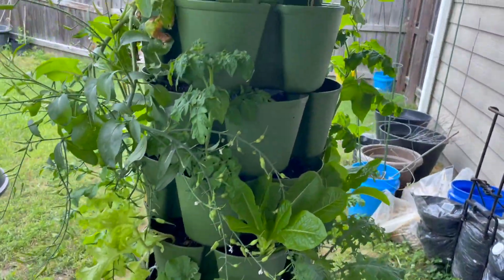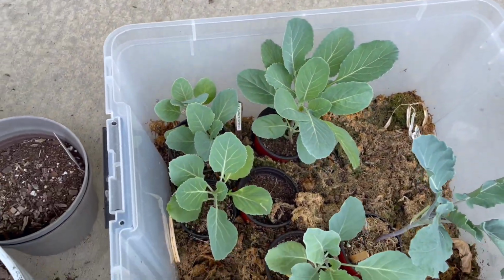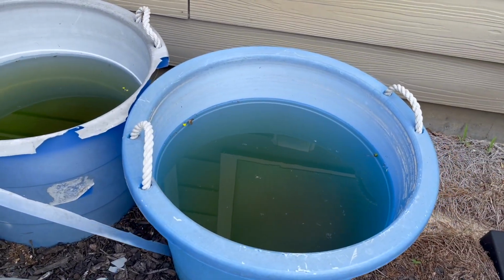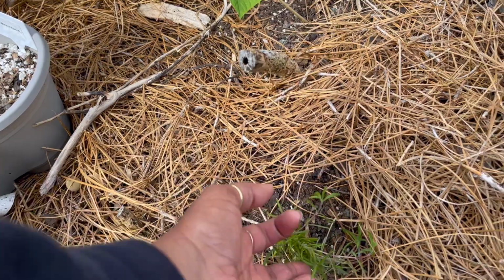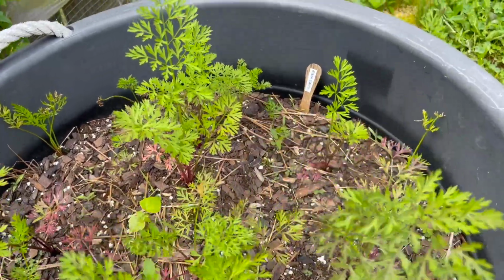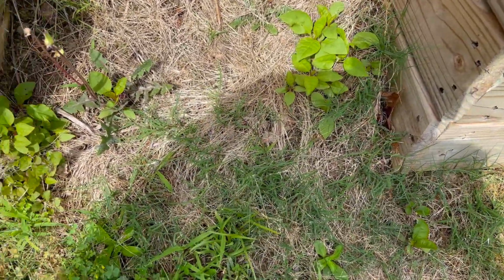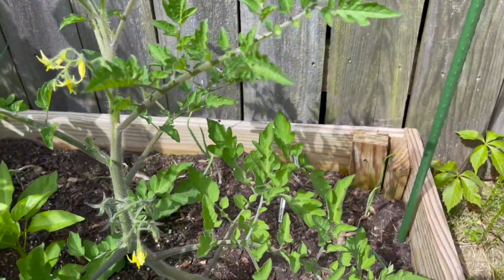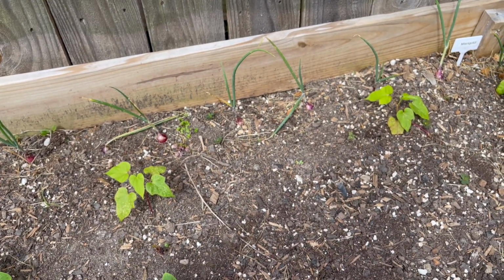May 2023 Garden Update || Garden Tour || Zone 7B || Urban Garden Ep. 50 || Steffanie's Journey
Hey Y’all!

Welcome back to “Steffanie’s Journey” for video 349, check out my “May 2023 Garden Update”  I hope that you enjoy the video!! Luv You Guys!!!

3 Pack 15 Gallon Grow Bags with Window
10-Pack 15 Gallon Grow Bags
Medicinal Herb Seed Collection
Plant Best Mega Mulch
Miracle Grow Perlite
Kellogg Organic Plus Soil
Garden Seed Storage Box
Vita Raised Garden Bed (I got mine from Costco)
Espoma Organic Blood Meal Granules
Whitney Farms Organic Planting Soil (I got it from Costco)
Espoma Organic Garden-tone 3-4-4 Plant Food
Espoma Organic Blood Meal
Espoma Organic Bone Meat
Whitney Farms Organic & Natural Raised Bed Plant Food
Potted Plant Caddy

► Exclusive Music:
► Prior Video:
► Designs By Steffanie Video:
► ETSY Shop
DesignsBySteffanie

Commonly Asked Questions:
iMovie